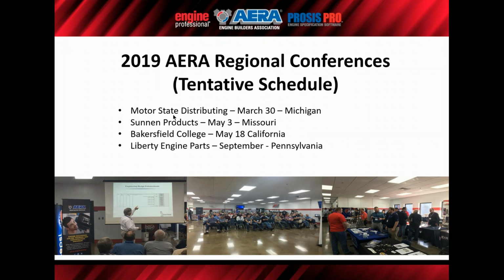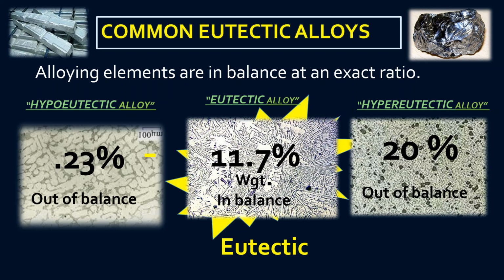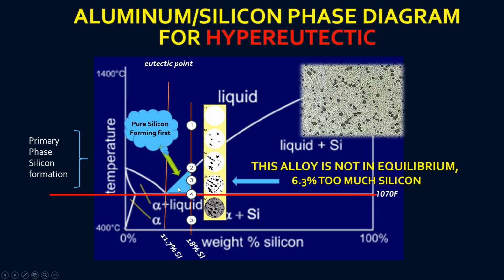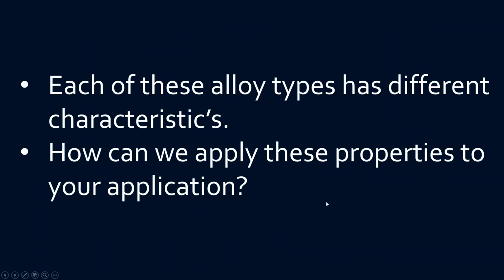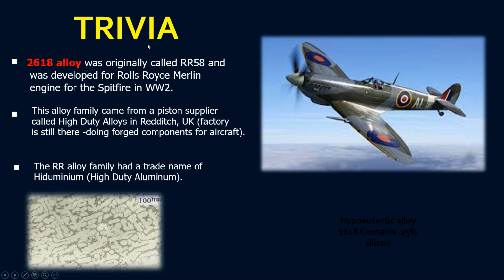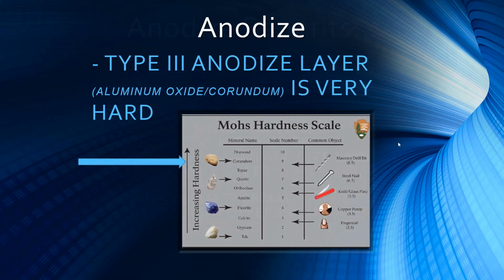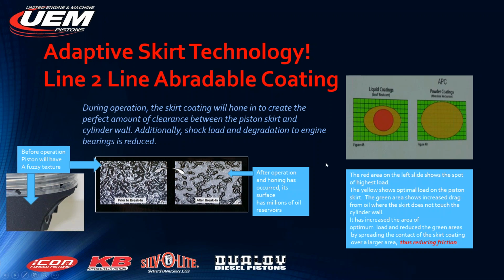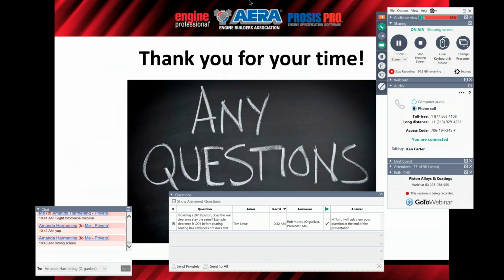Piston Alloys & Coatings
In this webinar Ken Carter and Scott Sulprizio from United Engine and Machine go over information to increase your understanding of aluminum alloys and coatings for pistons.